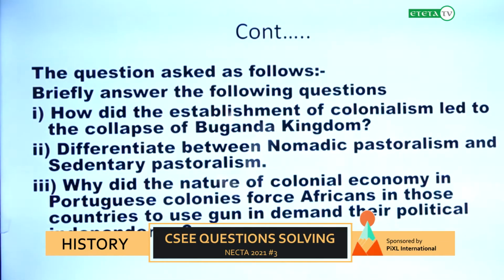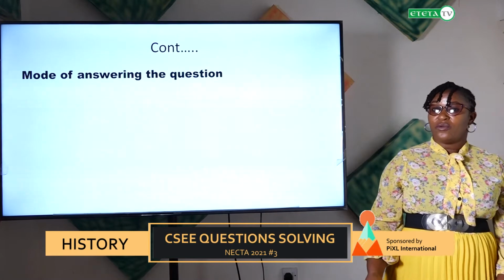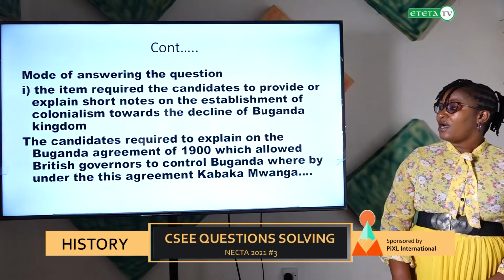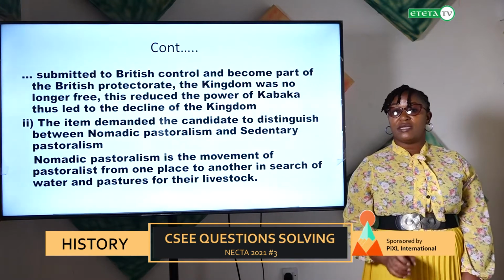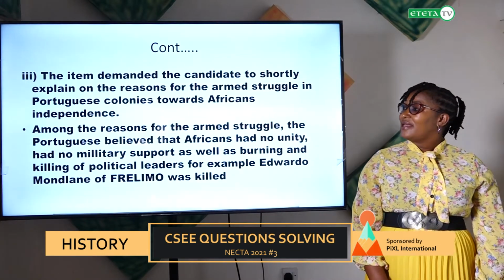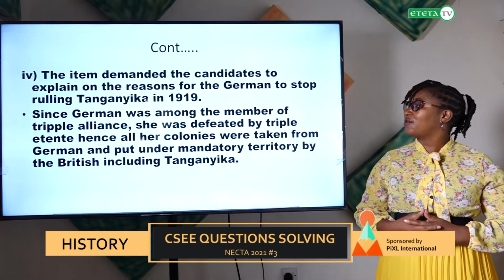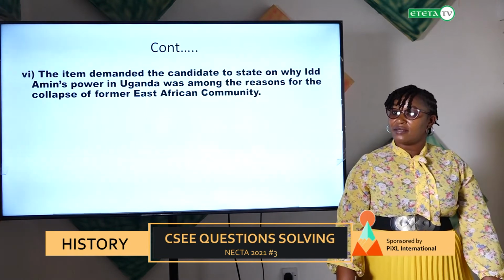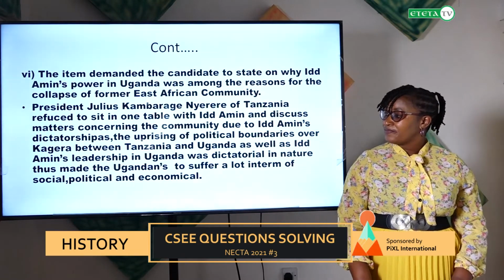CSEE SOLVING: HISTORY_NECTA_ 2021 #3 _ Jane Mkini